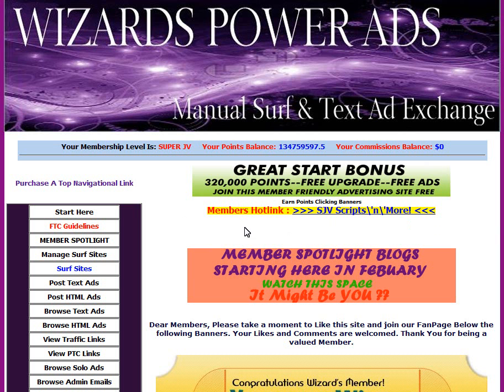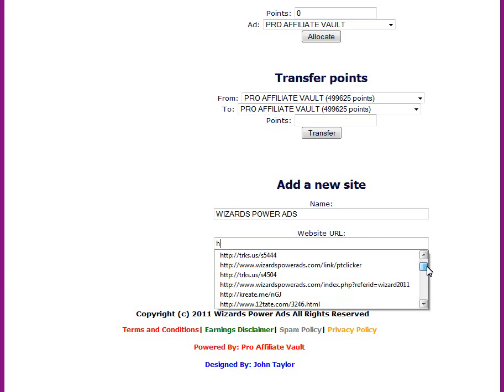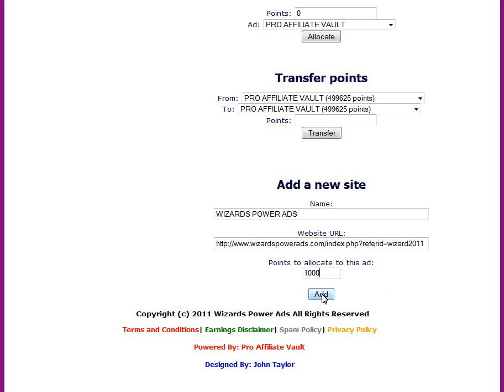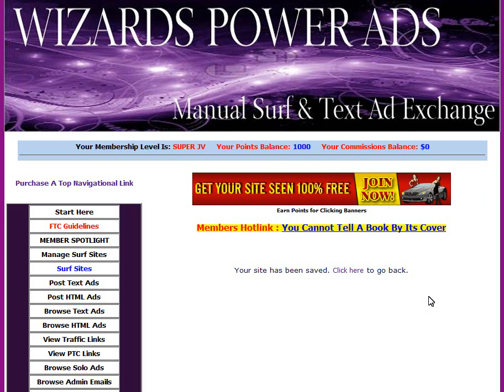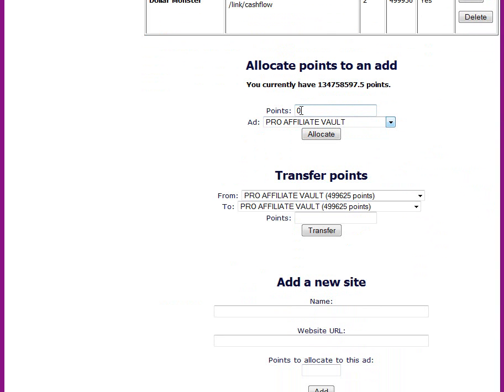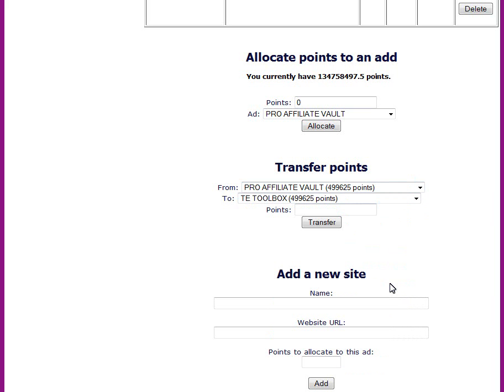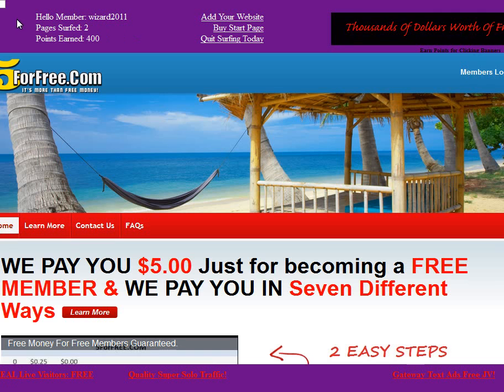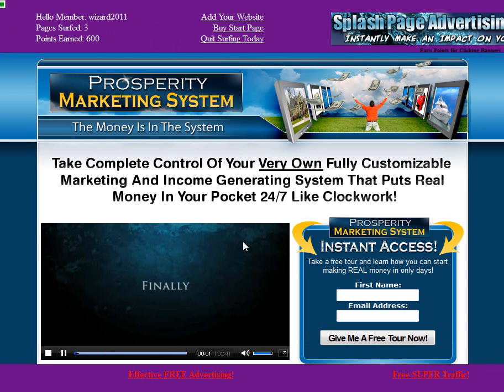SURFSITES.wmv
This is a How To Video, explaining how to Surf Sites & Manage their Surf Sites for the TAE Site Wizards Power Ads.